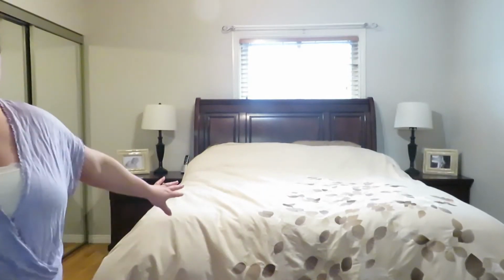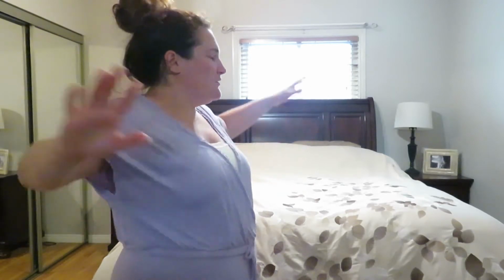SLAY THE AFTERNOON WITH ME! - FALL 2020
In todays video I share with you some major cleaning motivation!

For daily updates follow me over on instagram @itsashleyelizabethxo